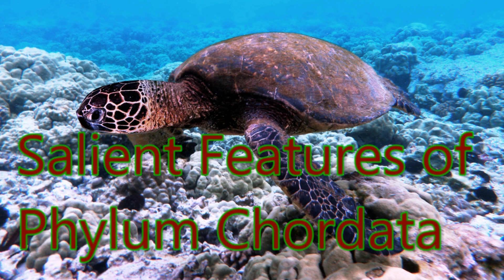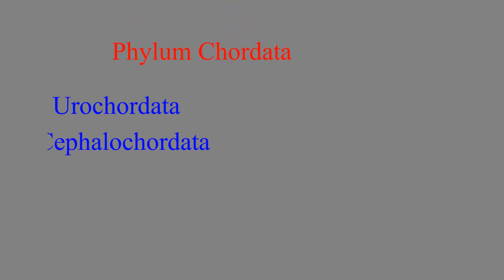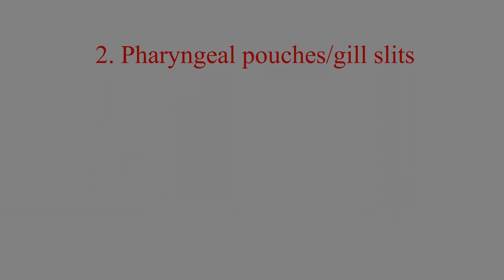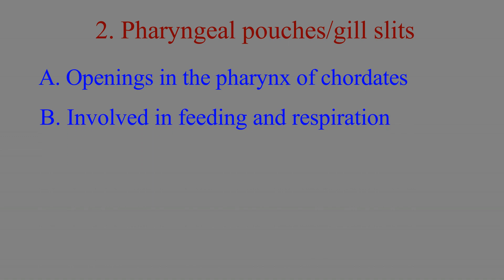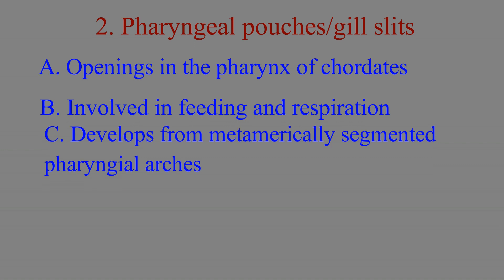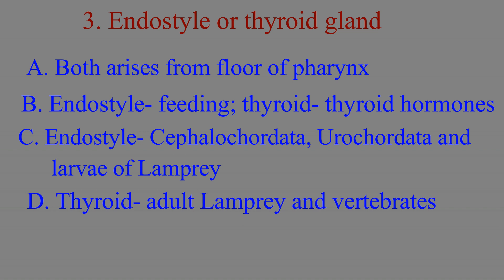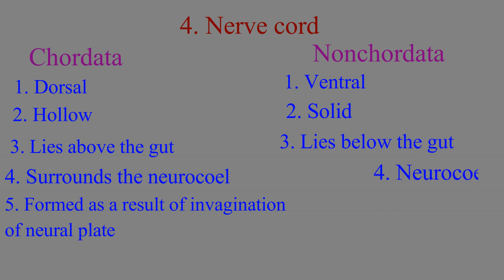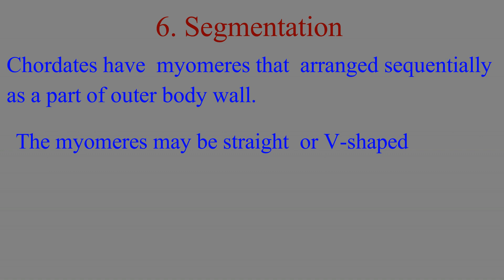Phylum-Chordata I Salient Features I Urochordata I Cephalochordata I Vertebrata I Notochord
Phylum chordata includes three distinct taxa; Urochordata, Cephalochordata and Vertebrata.
Though they are superficially different, they have common fundamental features which are as follows
Notochord:
All chordates have dorsal, tubular, hollow, mesodermally derived notochord .
The notochord consists of core of cells and fluids (which is sometimes enclosed in swollen vacuolated cells) in a tough membranous sheet.
The notochord acts as hydrostatic organ during locomotion to prevent collapse of body.
Notochord is replaced with vertebral column in bony fishes and terrestrial vertebrates.
However during embryonic development notochord acts as scaffold for growing embryo and induces development of brain and spinal cord from neural tube.
Nucleus pulposus, remnant of notochord in adult mammals, is present as a small disc in intervertebral disc.
Pharyngeal pouches/gill slits:
Pharyngeal slits are the fundamental feature of vertebrate body plan.
These are the hole or openings in the pharynx with no apparent respiratory function.
Slits are used for feeding by primitive chordates for feeding.
They are either present during embryonic development or persists throughout the adult life.
Pharyngeal slits served as one way channel for transport of oxygen and food from mouth to the slits and out.
The primitive chordates utilised suspension-feeding consisting of cilia and mucous laden pharynx for food uptake.
Gills of cyclostomes (jawless vertebrates) are medial while that of gnathostomes (jawed vertebrates) are lateral to the gill endoskeleton.
The pharyngeal slits are developed from metamerically segmented pharyngeal arches during embryonic development.
Endostyle or thyroid gland:
Both these structures arises from the floor of the pharynx and are involved in metabolism of iodine. Endostyle is a glandular groove that function in filter feeding while thyroid gland produces thyroxin and calcitonin.
Infact endostyle gave rise to thyroid in later chordates. Endostyle is present in urochordates, cephalochordates and larval lamprey while thyroid is present in adult lamprey and all vertebrates.
Nerve cord:
All chordates have dorsal, tubular, hollow, ectodermally derived nerve cord.
The chordate nerve cord is dorsal, hollow, lies above the gut, surrounds the neurocoel and formed as a result of invagination of neural plate while most non-chordate nerve cord is ventral, solid, lies below the gut.
Post-anal tail:
Chordates have post anal tail which serves variety of functions like
Balancing
Swimming
Locomotion etc.
Segmentation:
Chordates also have blocks of muscles called myomeres arranged sequentially as a part of outer body wall.
The myomeres may be straight or V-shaped.

Endostyleorthyroid gland